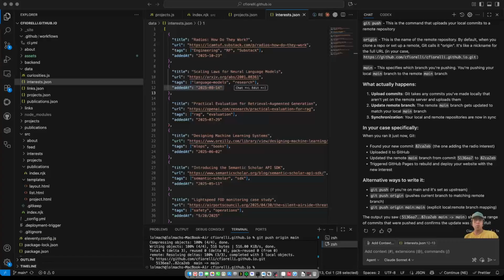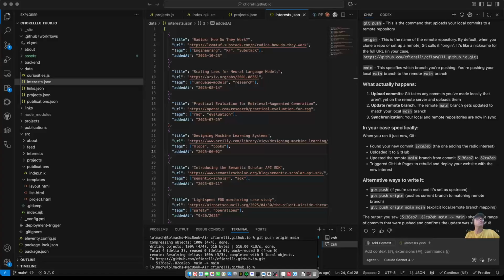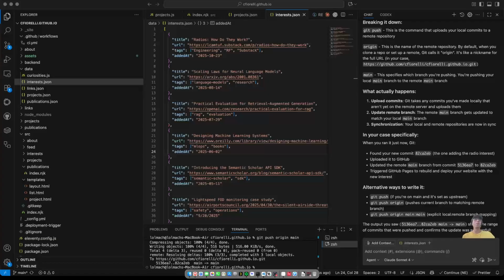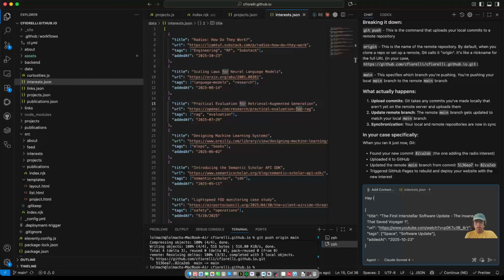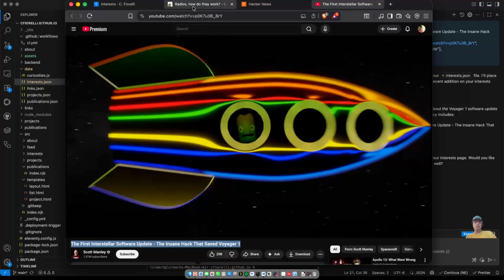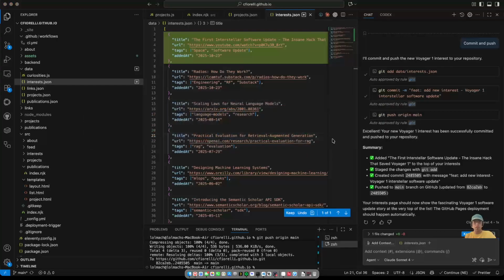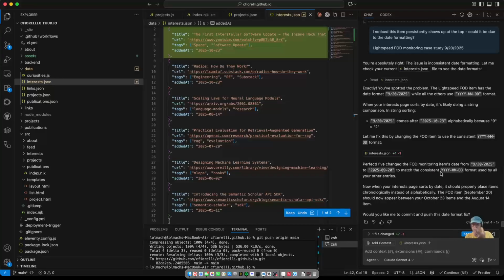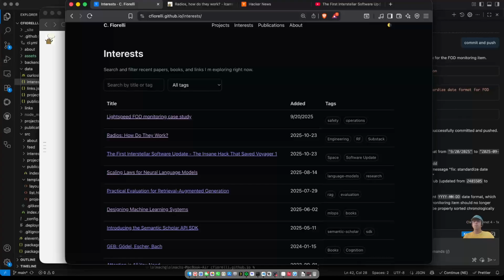Vibe coding quick overview and demo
talk through vscode, demonstrate a simple update to my portfolio page with interesting items found on news.ycombinator.com